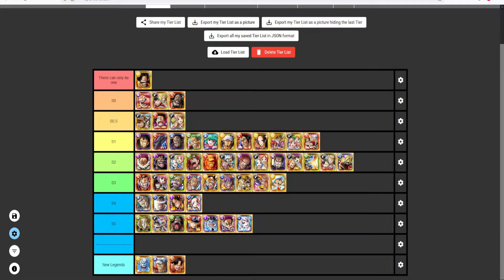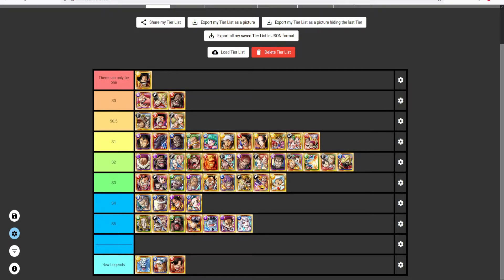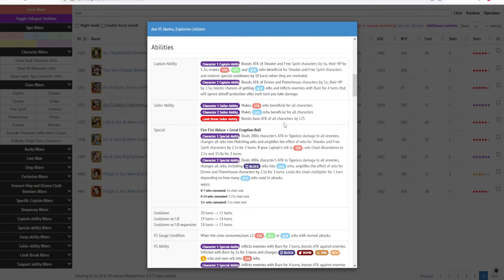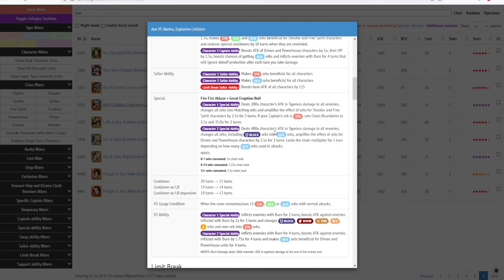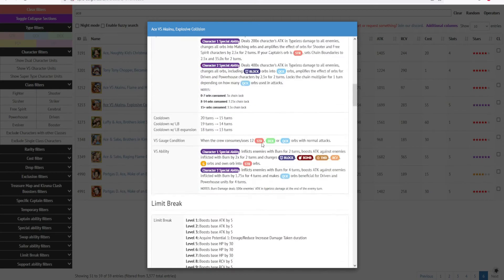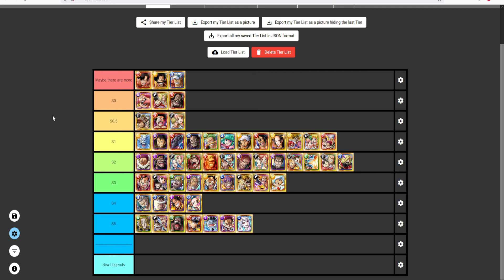Global June Tier List 2021 - Shared Throne? The rise of a new King (One Piece Treasure Cruise)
enjoy ;), as always everyone is entitled to their own opinion!